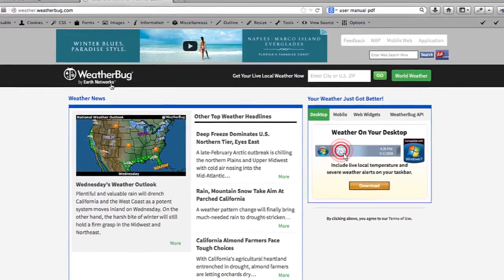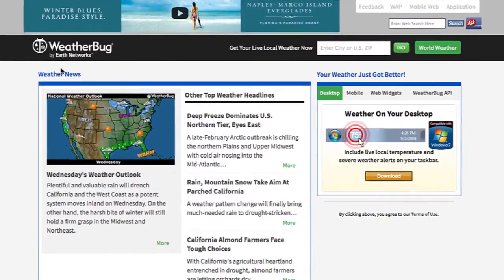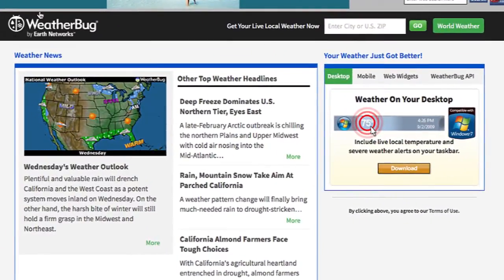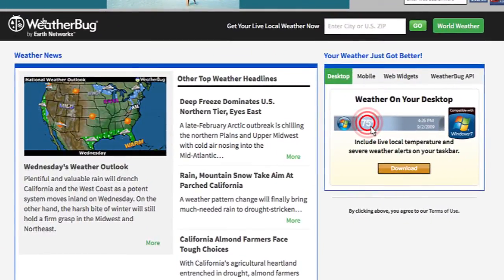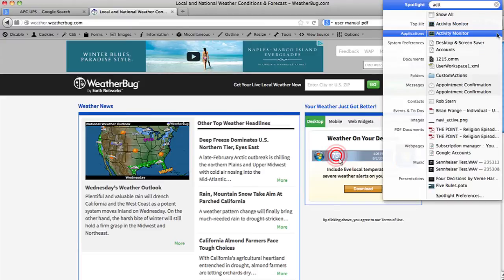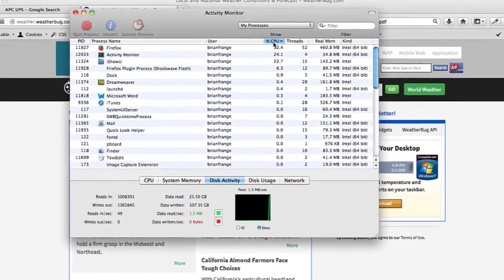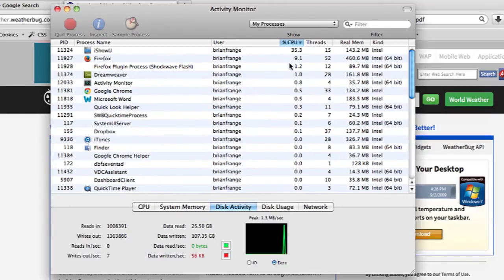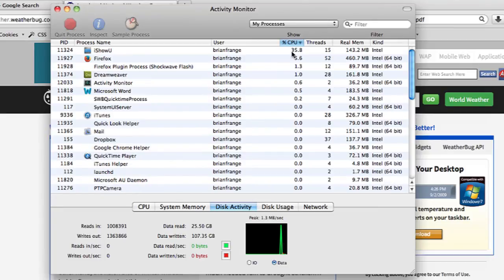Why Is My MacBook Chirping? : Macs & Computer Knowledge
If your MacBook is chirping, it may be trying to tell you a very important thing. Find out what to do if your MacBook is chirping with help from a web and graphics specialist in this free video clip.